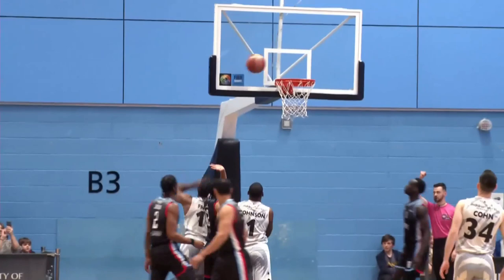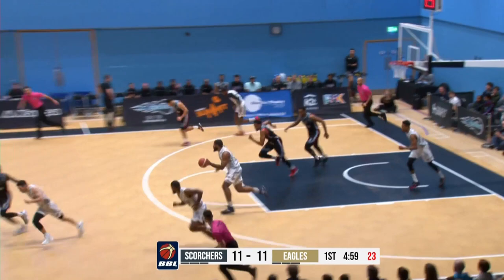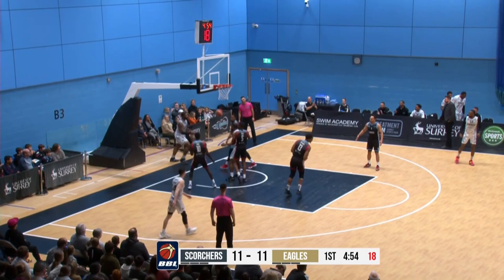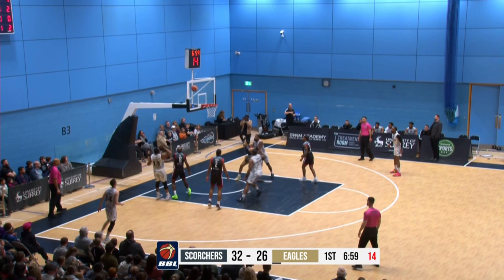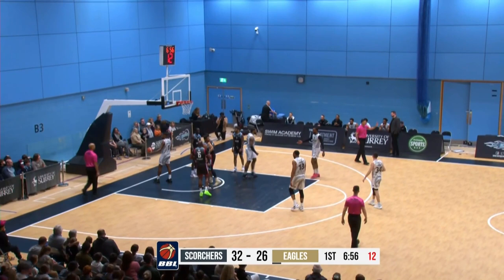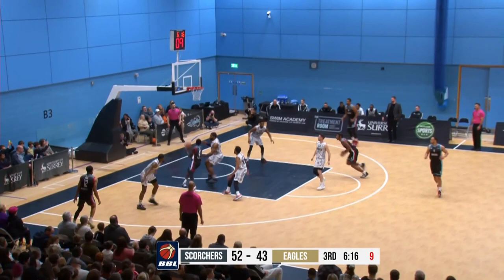Hasahn French (20 points) Highlights vs. Surrey Scorchers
Hasahn French (20 points) Highlights vs. Surrey Scorchers, 04/02/2023

00:00:00 - 1st Quarter
00:00:43 - 2nd Quarter
00:00:53 - 3rd Quarter
00:01:10 - 4th Quarter